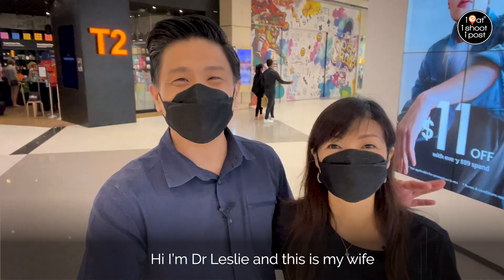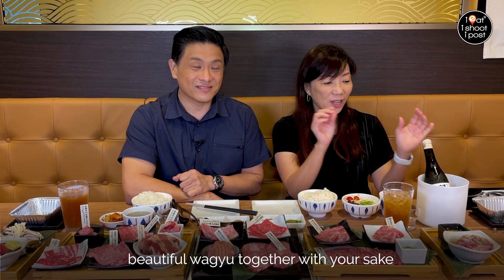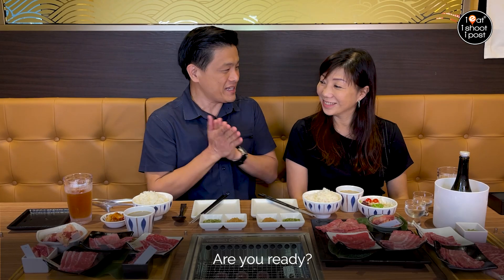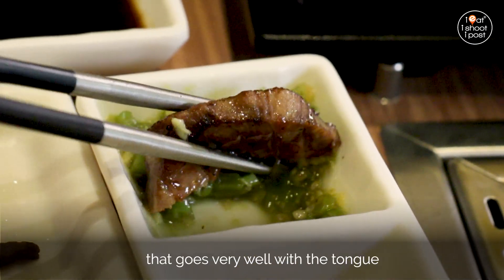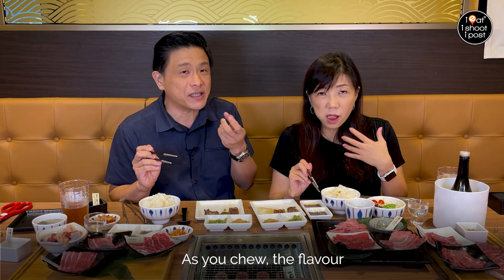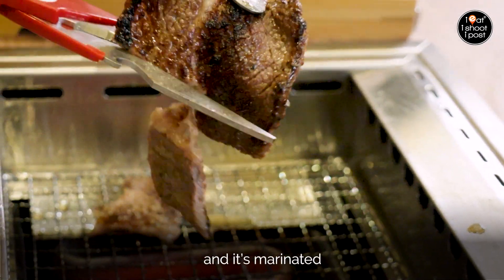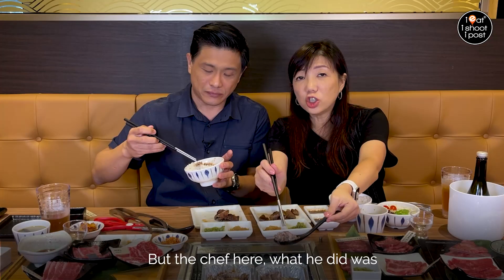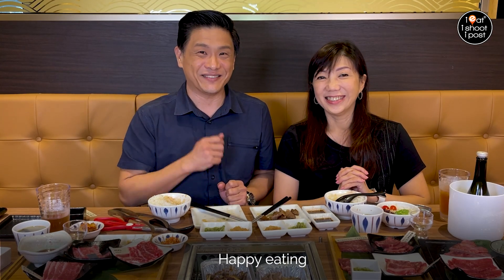Leslie and Lisa go to Yakiniku-GO Plus for Premium Wagyu at competitive prices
RE&S has just added an exciting new Yakiniku restaurant in Suntec where you can enjoy A5 Miyazaki Wagyu Yakiniku for less than $30++.

You may already be familiar with Yakiniku-GO, which is a simple and affordable Japanese grill concept.  Now they have upped the game with Yakiniku-GO Plus at Suntec City which will feature premium cuts  like A5 wagyu at affordable prices.

Yakiniku-GO Plus @ Suntec City
Address: #01-353/354 Suntec City Mall, 3 Temasek Boulevard, Singapore 038983 (West Wing)
Opening Hours: Mondays to Fridays: 11.30am to 10pm; Saturdays / Sundays / PH: 11.00am to 10pm